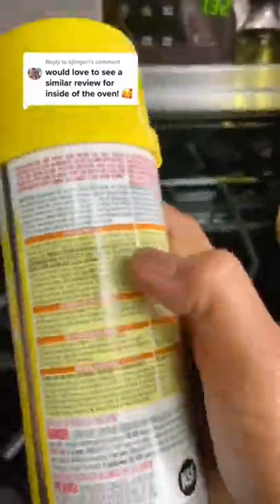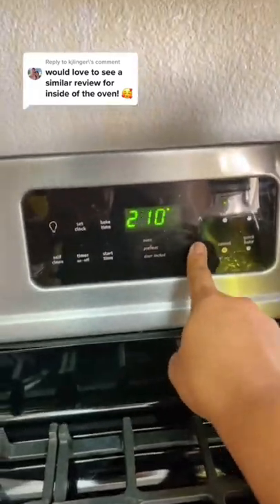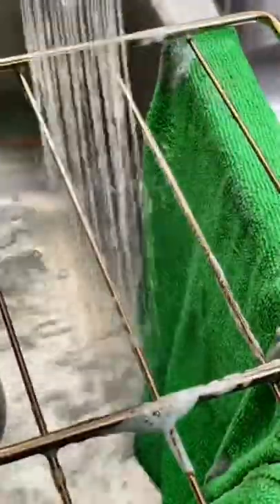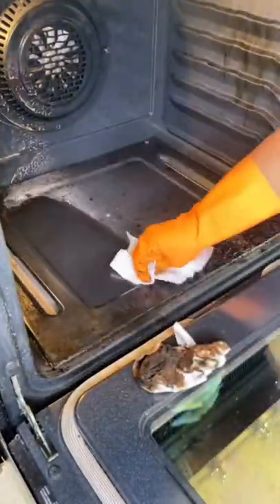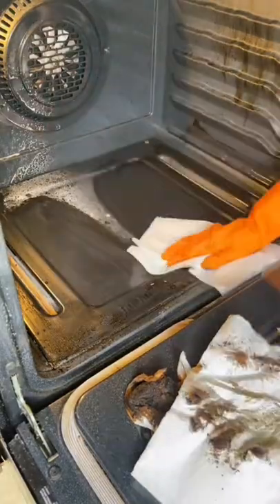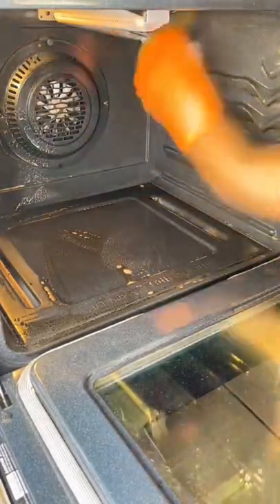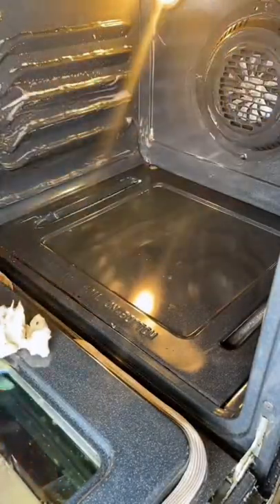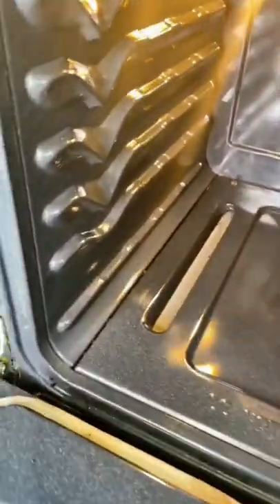How to easily clean an oven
How to clean an oven easily!!! I bet you thought that you could never get your oven to look like when you first bought it, but it is easier than you thought!